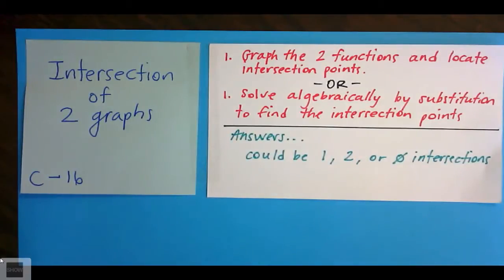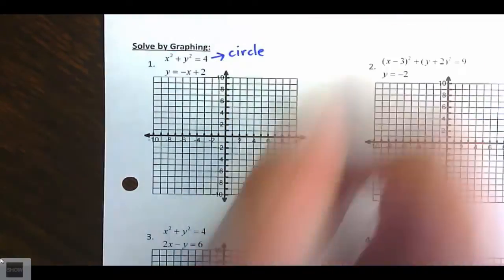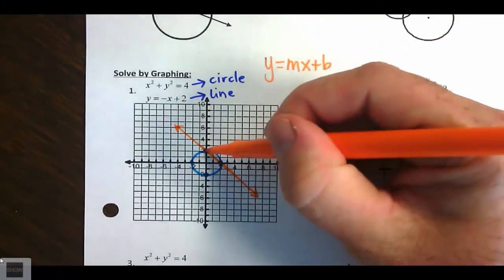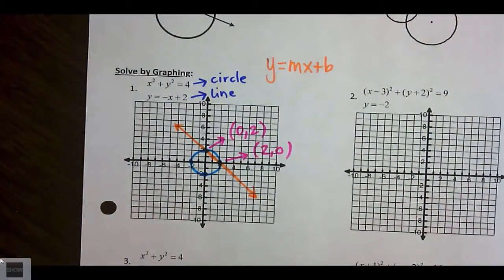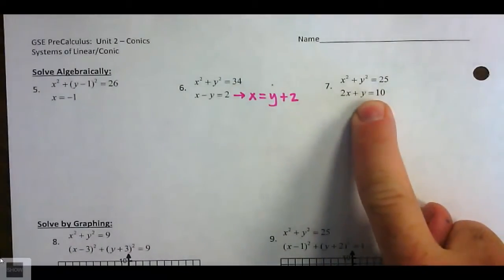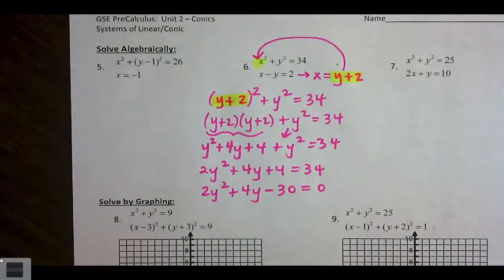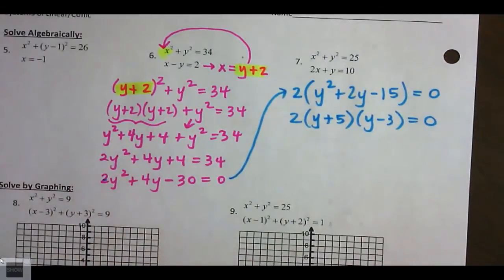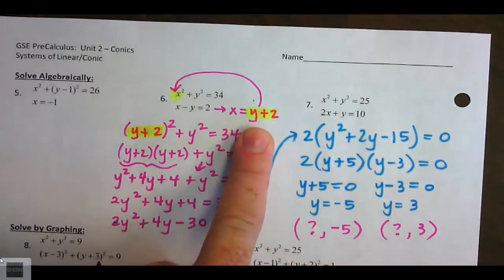Conics with intersections